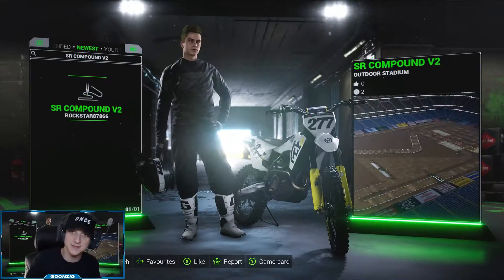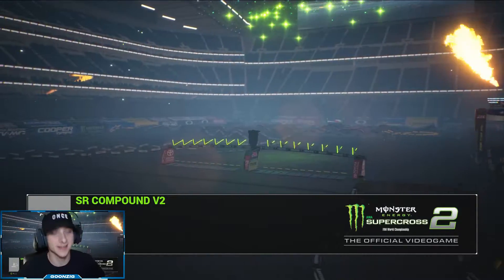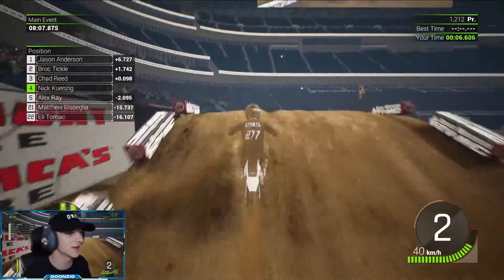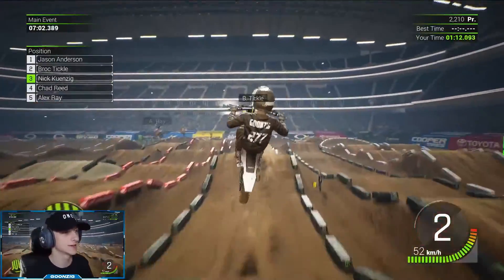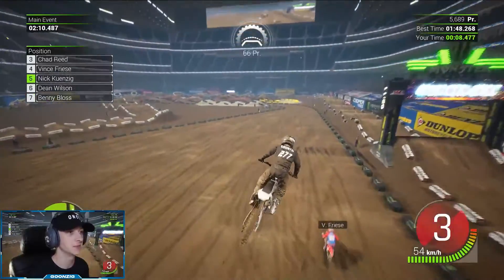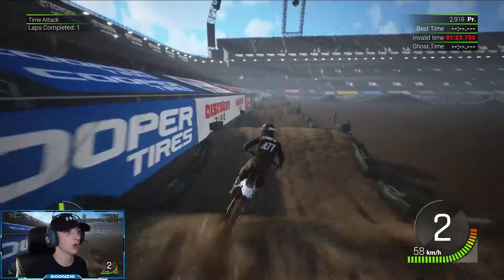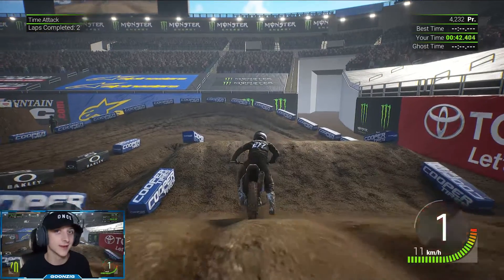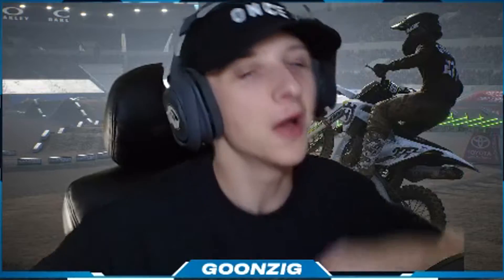CUSTOM TRACKS with a FLOW are the BEST in Supercross The Game 2!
So I hopped in and checked out some subscriber custom tracks in Monster Energy Supercross: The Official Videogame 2! The tracks have a fast flow and big jumps which make for some fun gameplay!

HAVE A VIDEO IDEA?